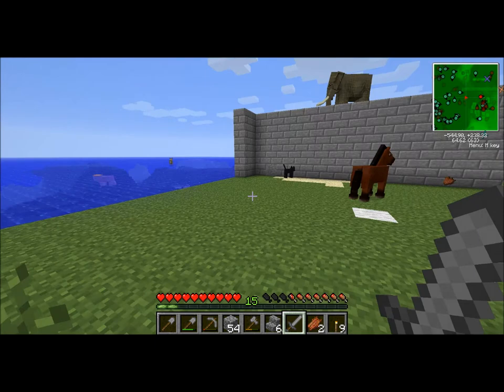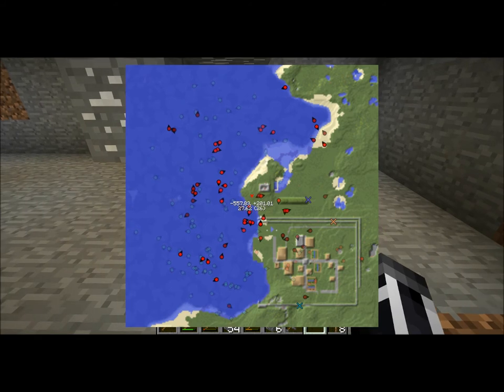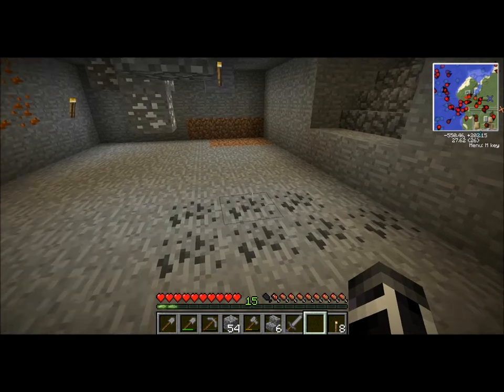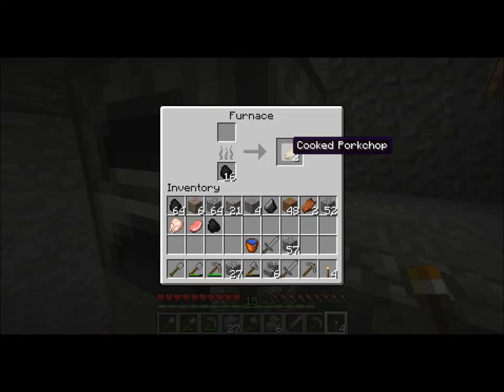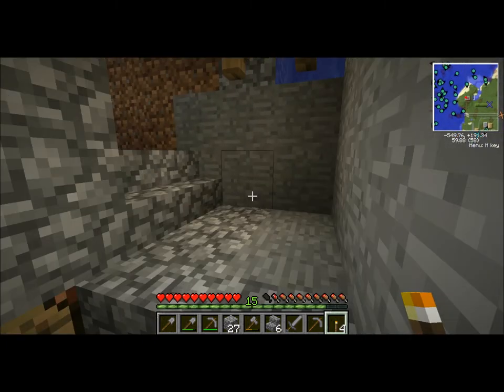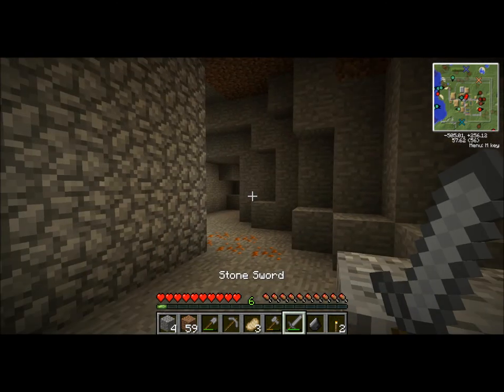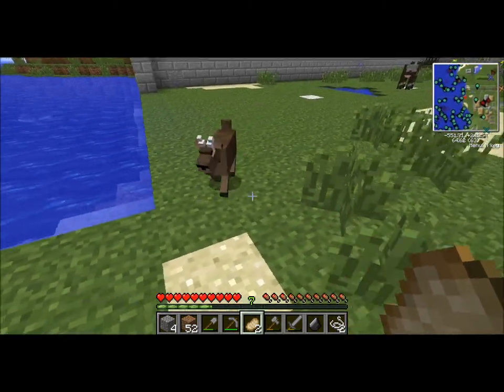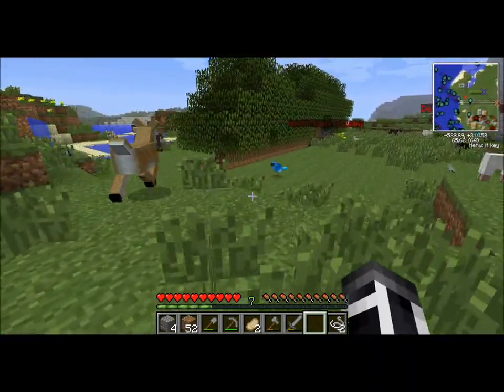Minecraft Village Defender S1 E9 PLANS PLANS PLANS no bad frap bad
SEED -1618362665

Here we are again on land in the middle of no one to be seen,
and i am playing minecraft...Welcome one and all I am playing on a
new world and using mods simple as that. Oh and my name is whitedragonz
yes with a z. We are playing in survival mode oh boy and i have
animals monster lava and grass all of that and more. Now for the
stuff that should keep me out of trouble:

1. I do not own minecraft i bought the game just like you
2.All mods will be listed below copy paste and goggle them
3.I am using a skin from skins.com check it (no they are not paying)
4.If a modder does not want me to use it i will turn it off
5.I have MCpatcher for all the mods and texture pack
6.I DO NOT GET PAID FOR THIS, AGAIN I MAKE NO MONEY
7.If I say it in a joke its a joke folks laugh or boo
8.Future issues area and i like to say WATZ UP EVERYBODY!

Mods as it stands (may not be using mod as of right now but worth looking at)